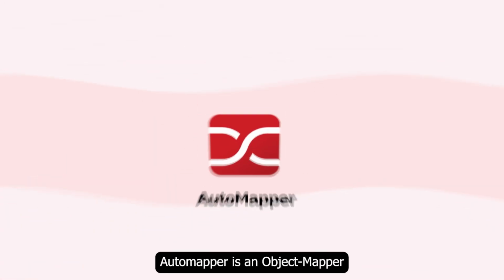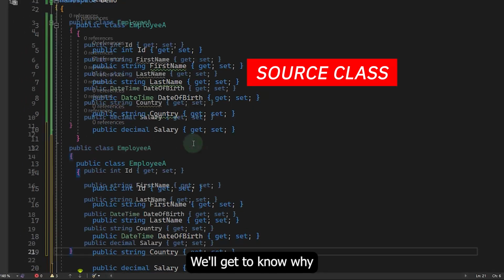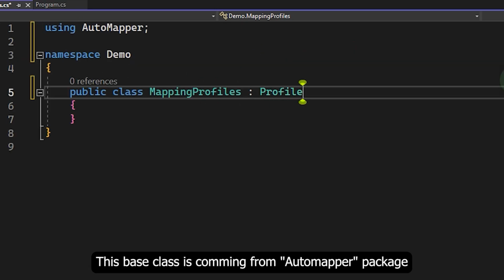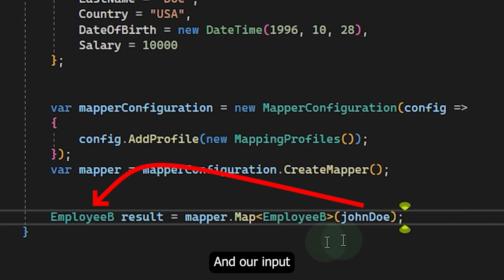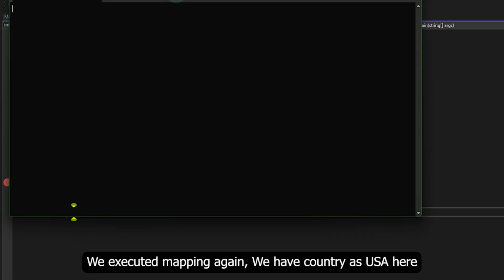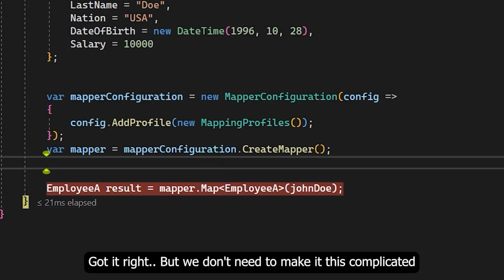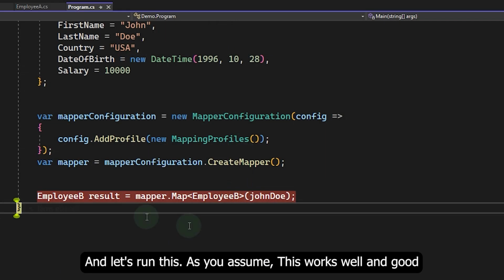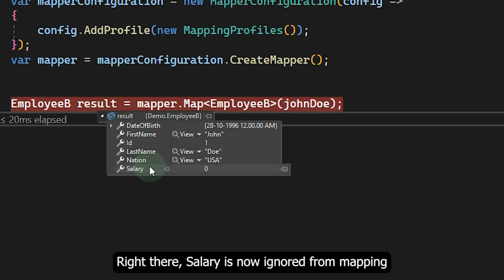AutoMapper Basics | PART 1 | Everything On AutoMapper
This video covers all basic configurations of AutoMapper to get started mapping. Once you're done with Automapper basics watch advanced sessions

00:00 Introduction To Video
00:15 AutoMapper Basics and Advanced
00:29 What is AutoMapper?
00:35 Installing AutoMapper
00:50 Preparing Models
01:31 Setting up SourceClass
02:01 Configure Mapper
03:11 Run mapping
04:29 Reverse Mapping
05:36 Transformer
06:48 Ignore